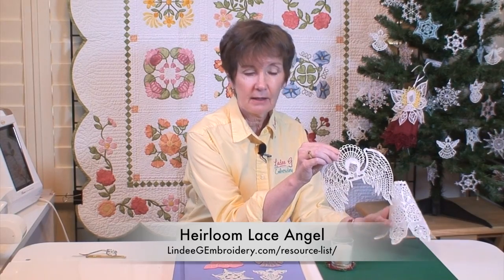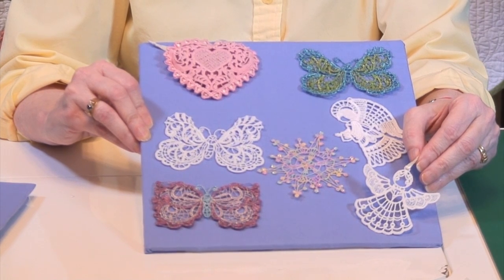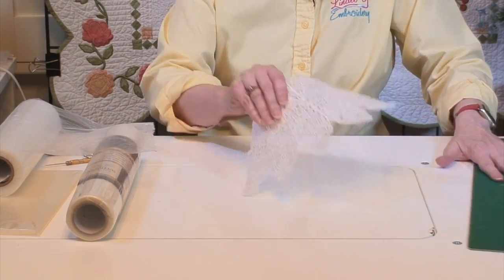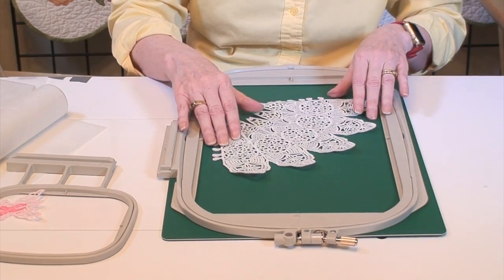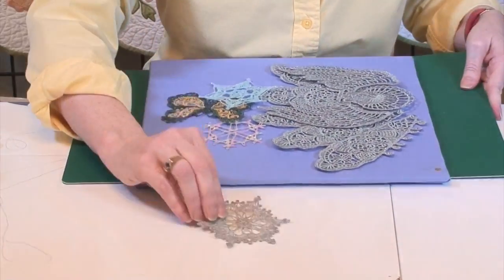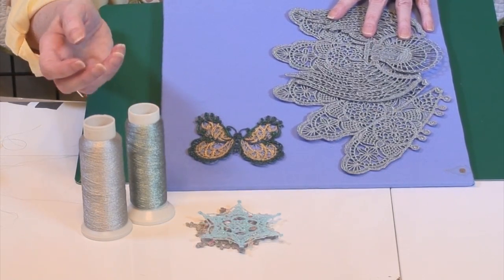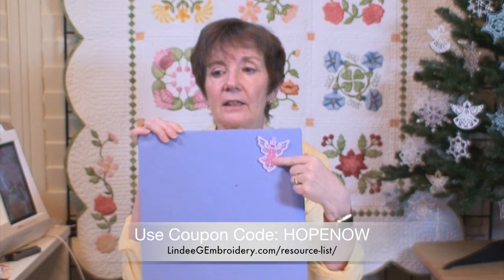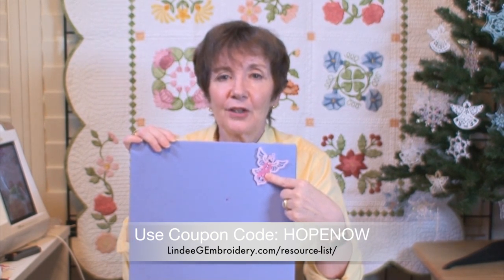How to Machine Embroider Free-Standing Lace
UPDATE: Since this video was released, the website has been rebuilt and the link is slightly different than shown
Learn tips and tricks for stitching free-standing lace in this full-length class with Lindee Goodall from Lindee G Embroidery. Discover the best stabilizers, threads, and needs to use plus tips for getting a clean result along with troubleshooting and avoiding common problems.

NOTE: The Hope Angel has been reduced to the coupon price so the coupon is no longer valid. (4/22)